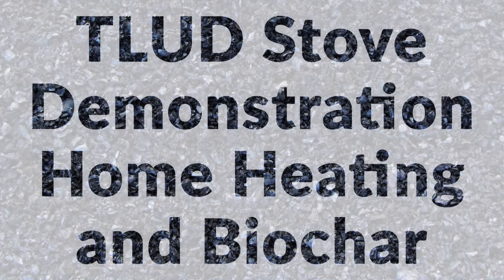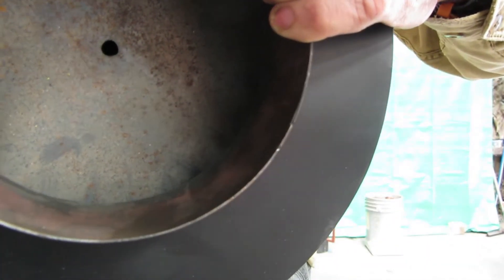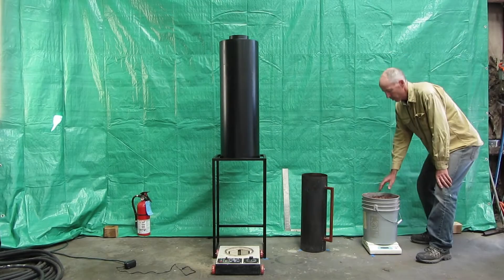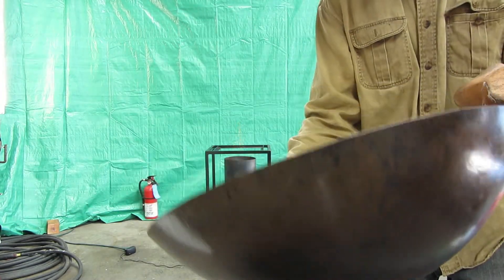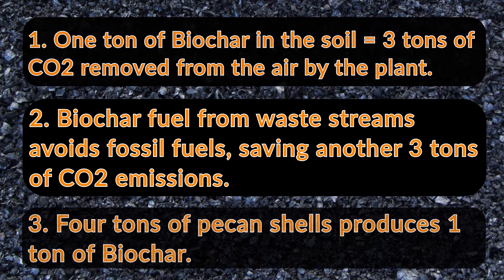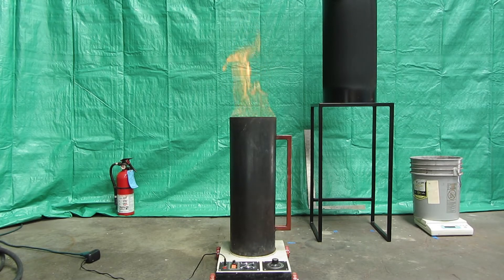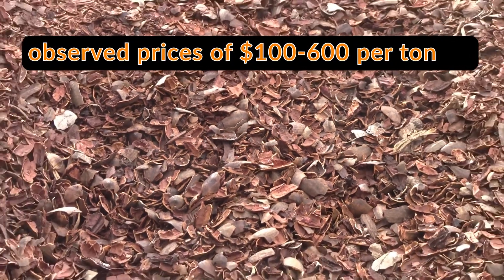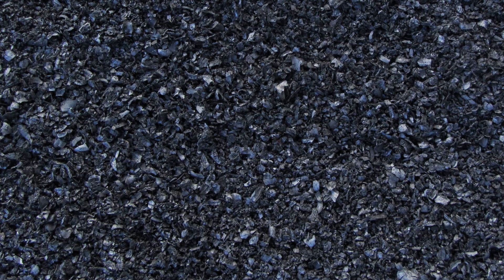Biochar Stove Demo and Carbon Economics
Demonstration of our T.L.U.D. (Top Load Up Draft) Stove which produces heat and biochar. We also speak on the economics of meaningful carbon sequestration at world scale using charged Biochar. Our stove can also be used as a patio or garden heater.